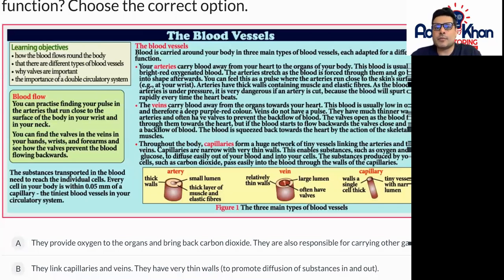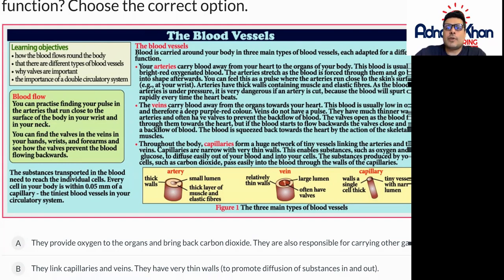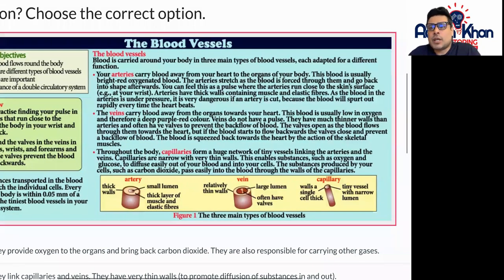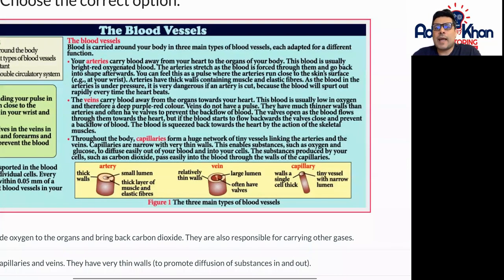GCSE Science - Biology - The Blood Vessels